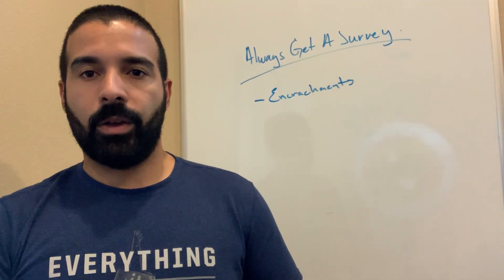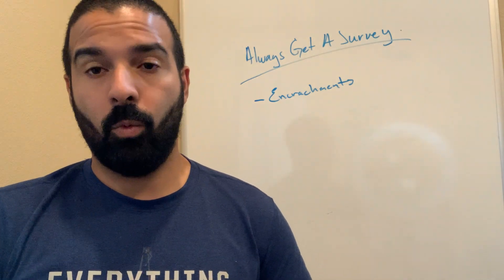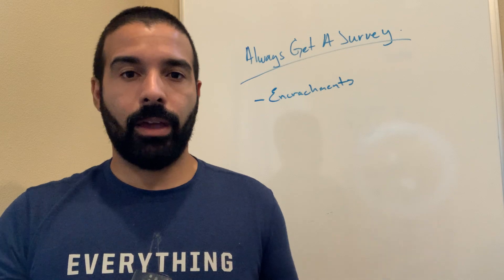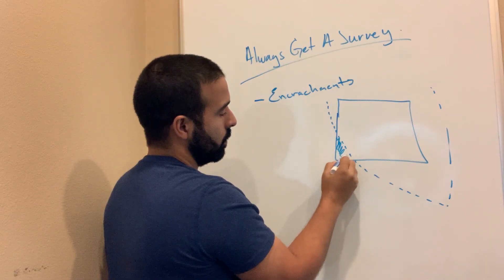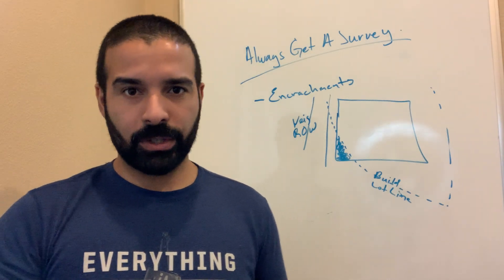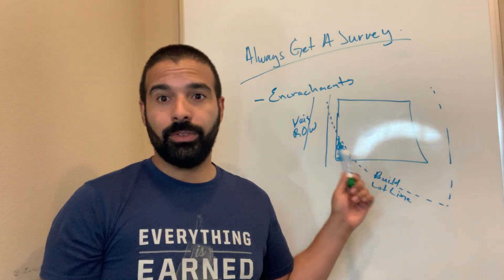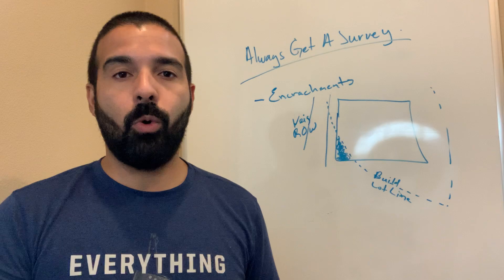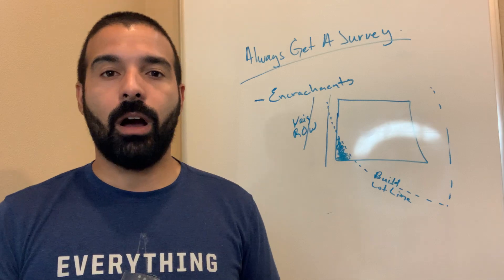Always get a Survey... even if you have clear title!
Let's talk ENCROACHMENTS! Ouch!

So how did we end up stuck with a property that we purchased for cash completely for $70,000 with clear title and an encroachment?

We purchased this 1940s fixer upper property.

It turns out that the house had an encroachment from the public right away and we did not get a survey at purchase.

Obviously that was our mistake. Sellers wanted to close quickly. We had in our hands what we would consider a home run deal. We already had an exit strategy for it. We knew that we could flip it and we knew that we could wholesale it and we knew that we could rent it. All of those factors considered we went ahead and closed feeling confident that hey, we have clear title there's no need for a survey.

Let's go ahead and close on it. WRONG!

Well, turns out that one of our partners wanted to purchase the property form us. So when they want to do a survey, he had an encroachment. Now if you don't know what an encroachment means for is, let's say that this is your house and the last line pass right there.
Meaning this this corner of the house was outside of what they call the building lock line.

And it also stepped into the neighborhoods right away right away, meaning that the city come could come in and actually put a sidewalk in there.

Defintely make sure that you purchase a survey, it's definitely worth the 400 to 500 bucks.

Luckily, we found another buyer that was cash and did not really care because he's looking rent it out forever and did not need financing.

This was the only solution since all of the hard money lenders, private money lenders, conventional lenders, they would not touch it. And so that would mean that I would actually need to go to the city and work out some sort of deal, possibly potentially cost us 10s of thousands of dollars maybe to get a replatted or grandfathered and a very lengthy process. Totally not worth it.

So, I definitely say, get a survey, an encroachment, either from the public right away or building lot line is a big issue. It's going to affect your resale ability, it's going to affect your ability to pull permits, it's going to affect potentially your ability to get financed in the future.

PS -Whenever you are ready to get started in real estate investing check out our signature programs and free tools